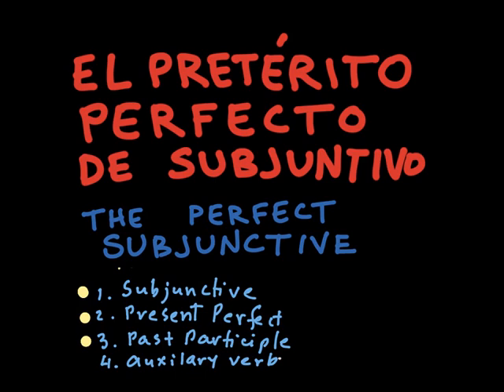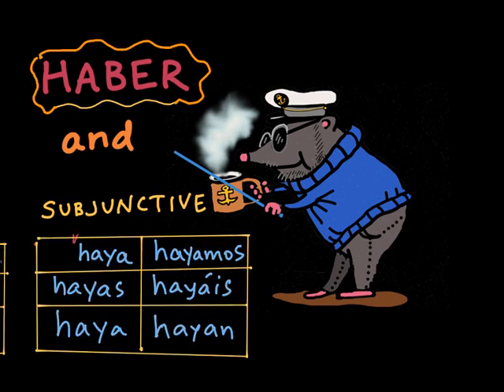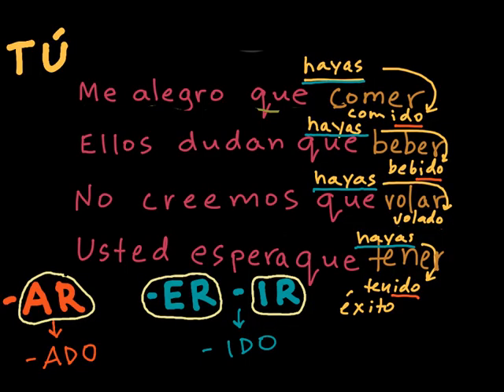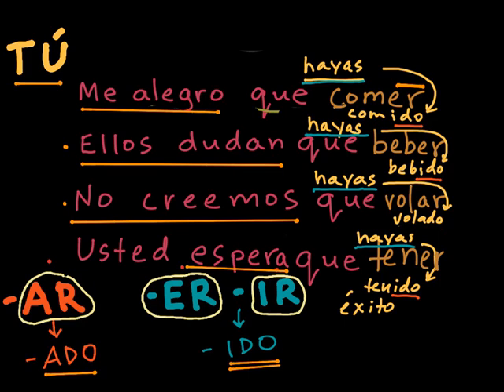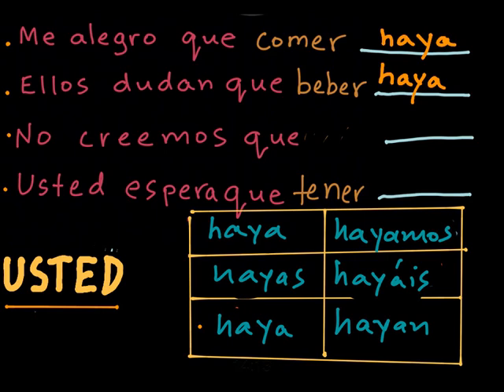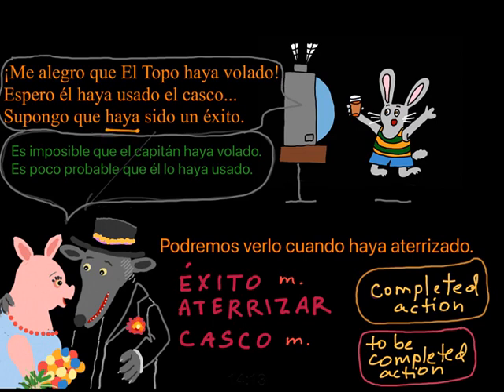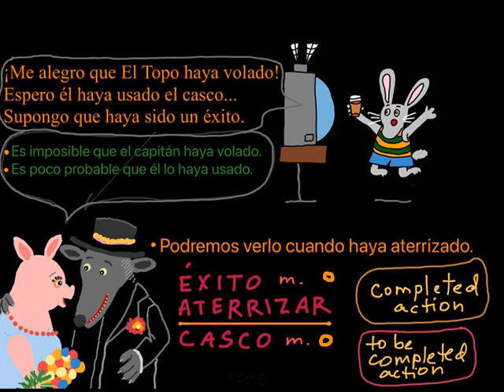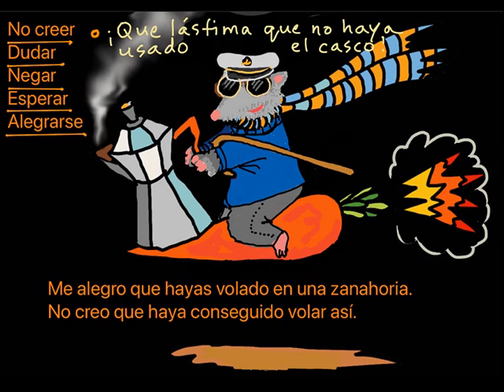Spanish Language Lessons: The Perfect Subjunctive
Spanish Language Lessons: The Perfect Subjunctive. Learn to conjugate verbs in the Perfect Subjunctive and meet El Capitán Topo who helps you learn auxiliary verbs and conjugations! Enjoy!